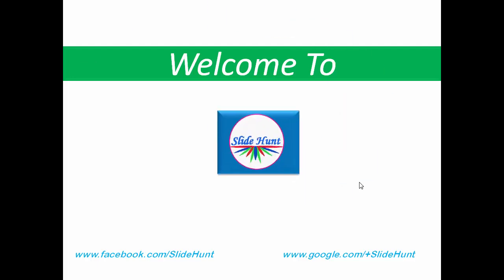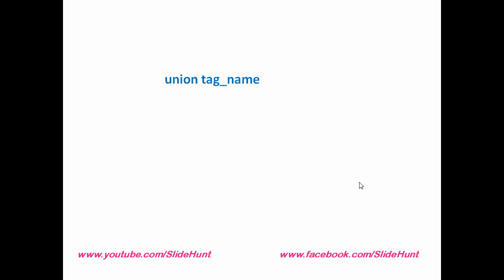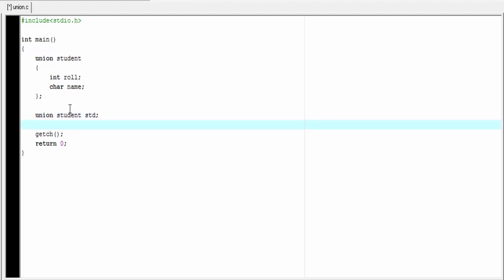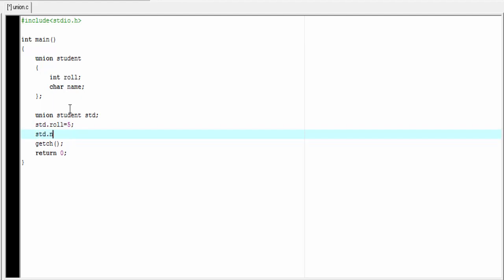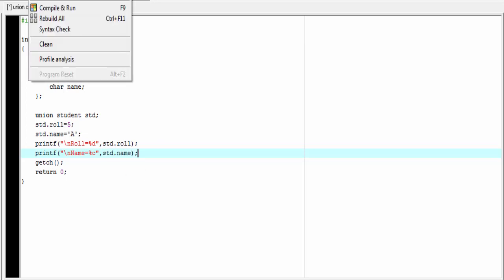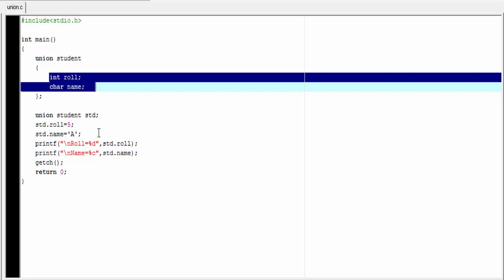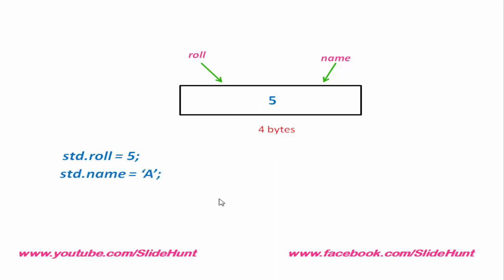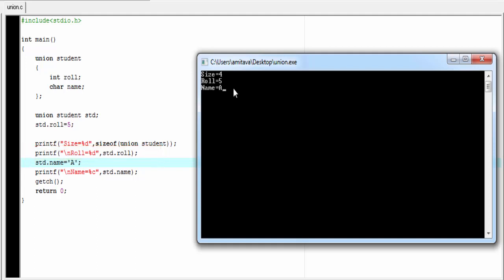Union in C programming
This C programming video tutorial introduce you Union in c programming.Union is a user define data type like structure.To know the details about union watch this video.
From this video you can learn what is union,How to define a union,how to use the members of union and how to use union in program.